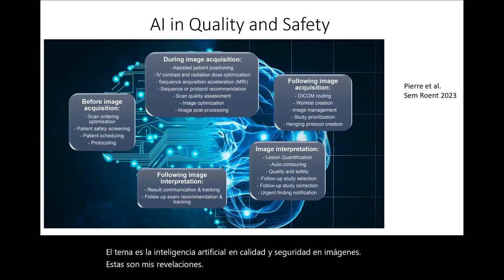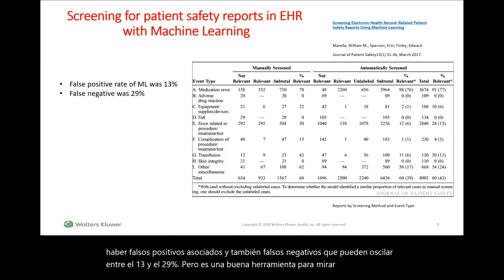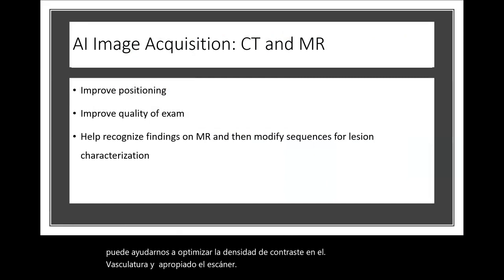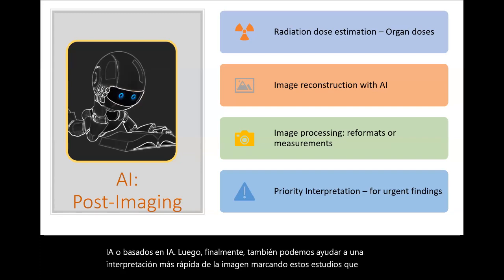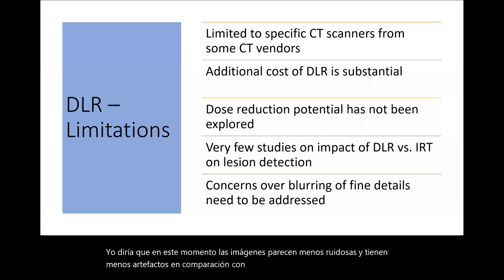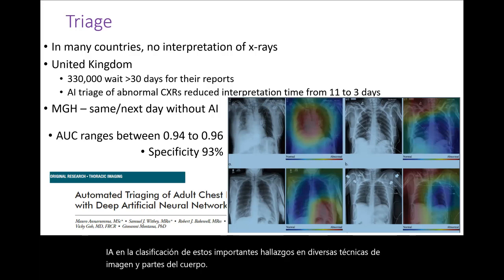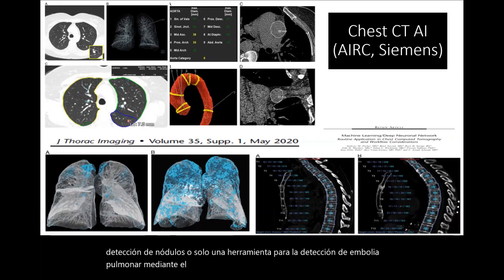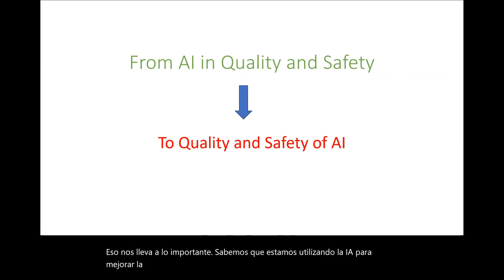Latin Safe: AI Applications for Quality and Safety in Radiology (Junho/2023)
Grupo de Estudos de Proteção Radiológica (Latin Safe), realizado no dia 05 de junho de 2023.